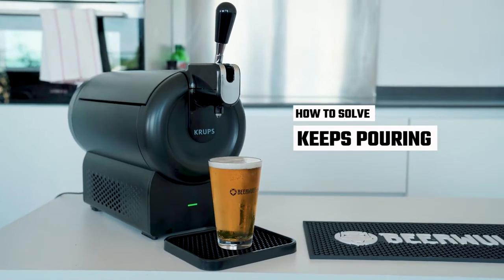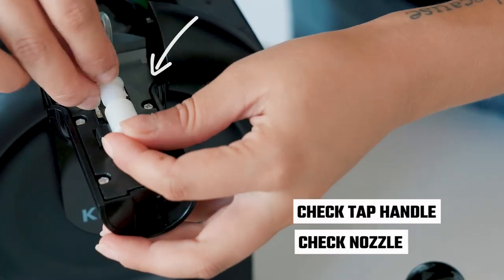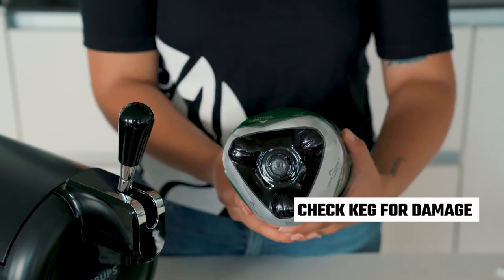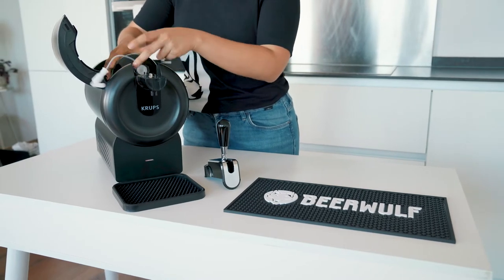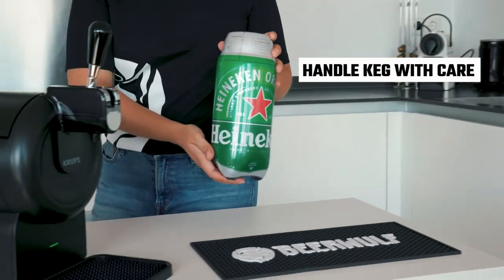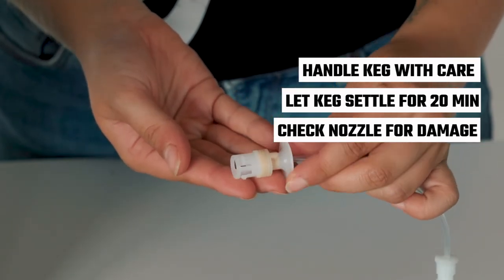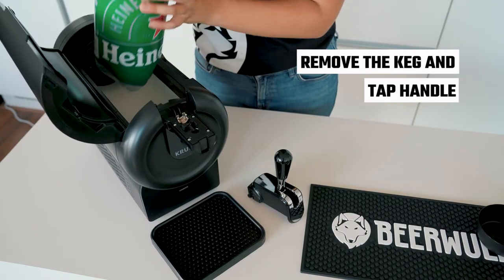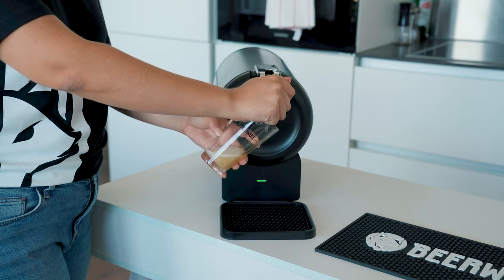How To Solve: The SUB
Does the beer in your SUB keep on flowing? Is your SUB pouring too much foam? Beer keg not pressurising? Tap handle not functioning as expected? No problem! Check our how-to video to solve these issues and get the perfect pint out of your SUB beer tap.

00:00 - Keeps Pouring
00:30 - Keg Not Pressurising
01:09 - Too Much Foam
01:59 - Dysfunctional Tap Handle